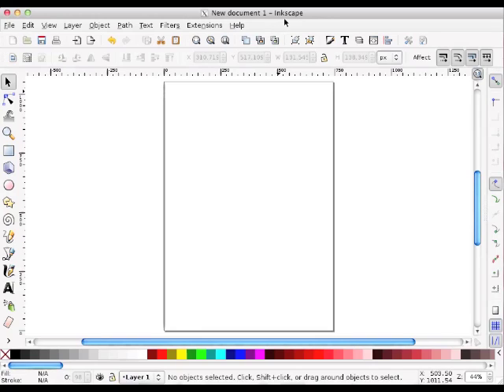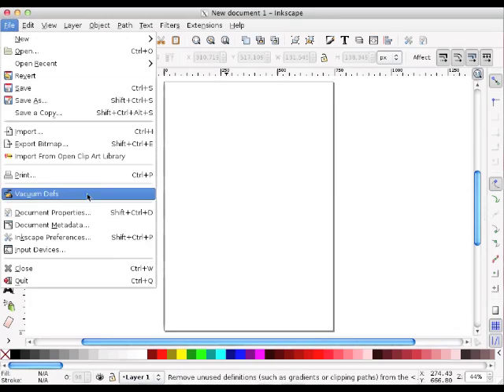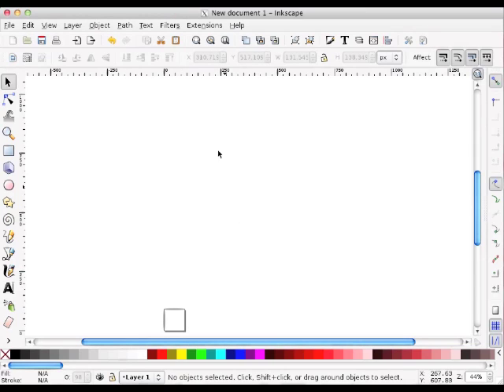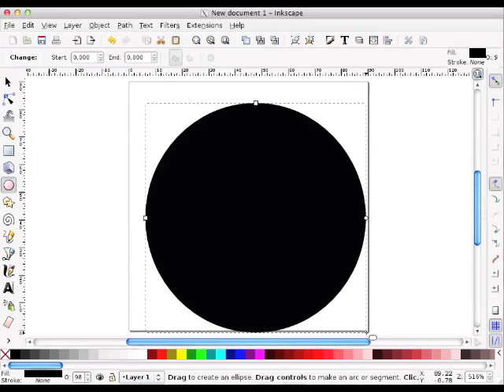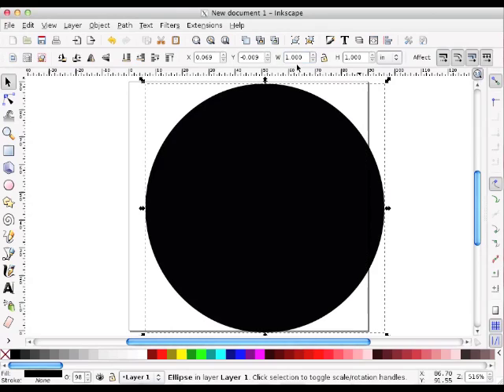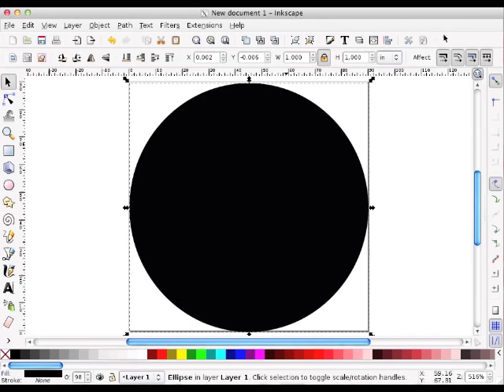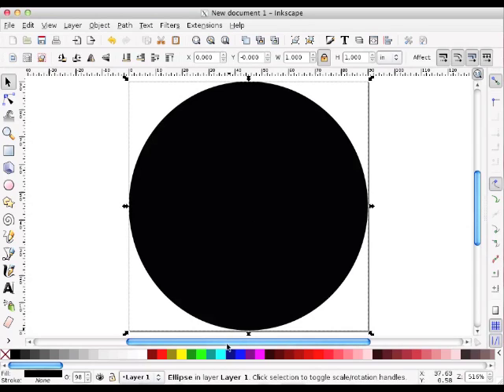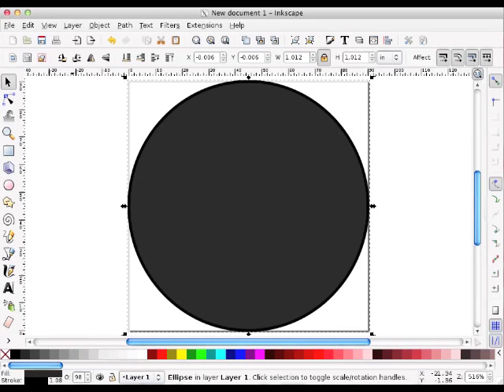BottleMark Design Lesson #1 Creating a Cap Canvas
Learn how to start a bottle cap design in first in a series of screencasts using Inkscape.